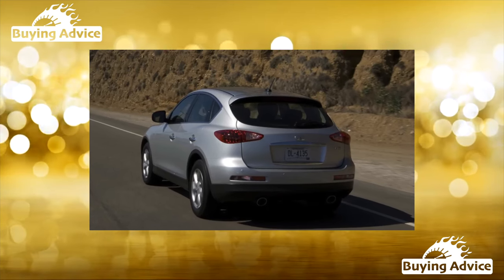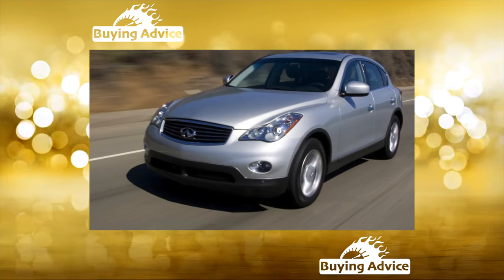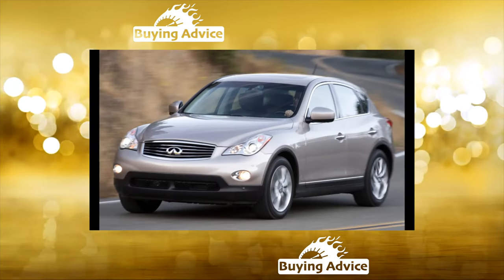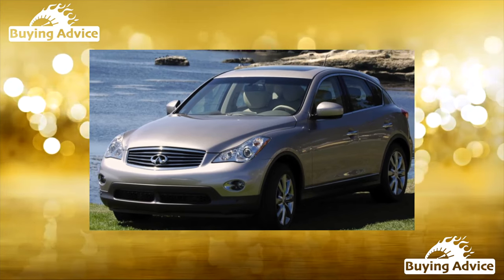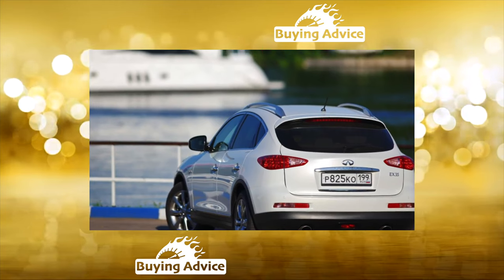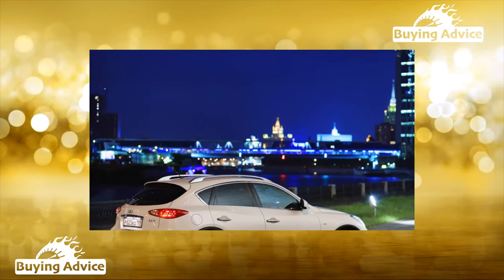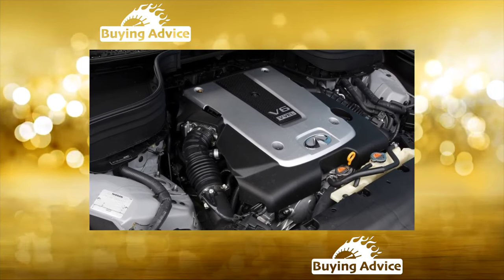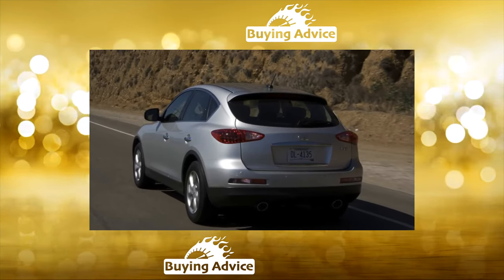Buying advice with Common Issues Infiniti EX J50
Buying a Used Car Review! Infiniti EX J50 common problems, issues, defects and complaints